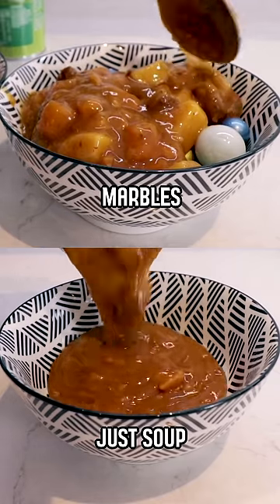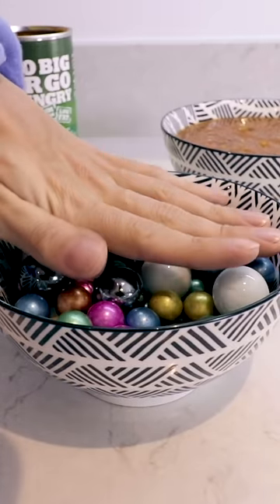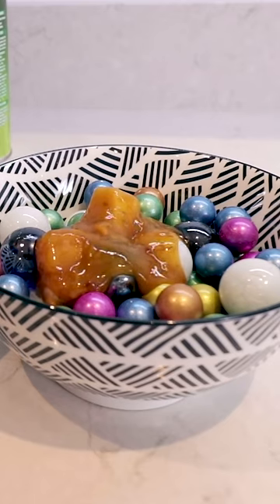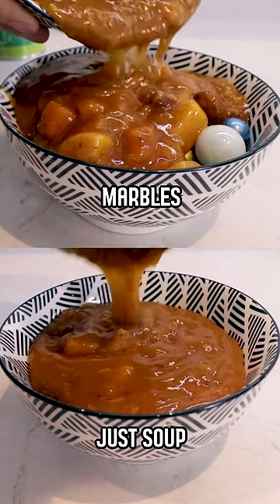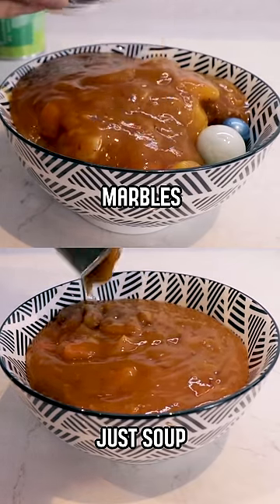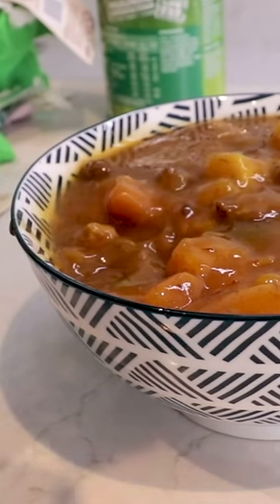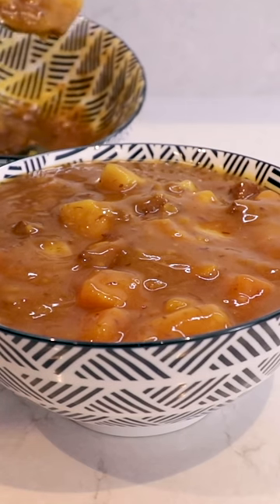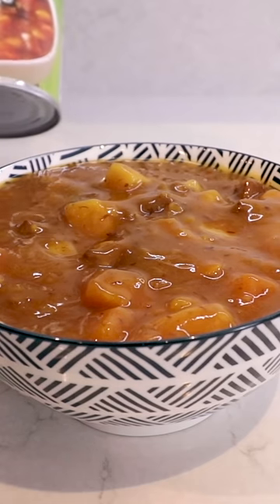testing the marble soup commercial hack